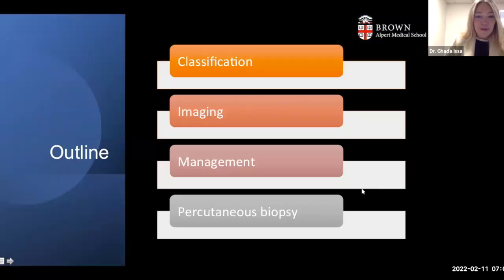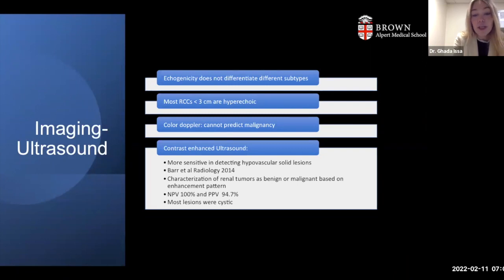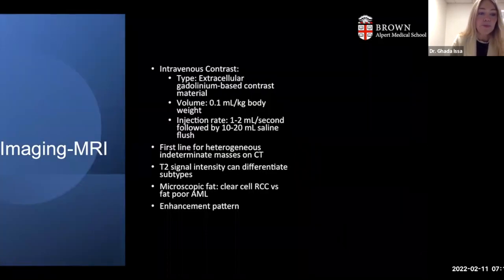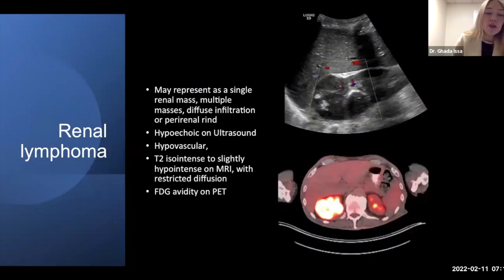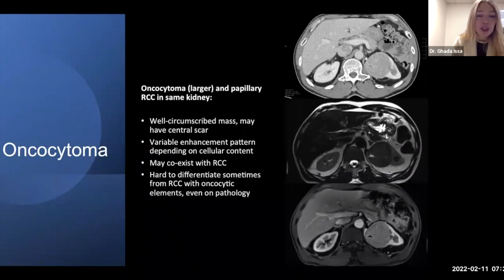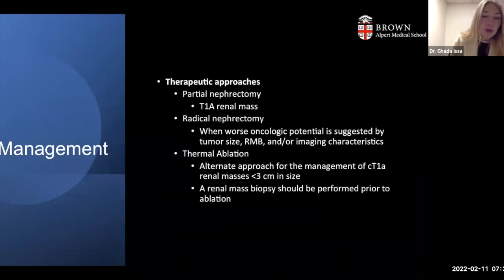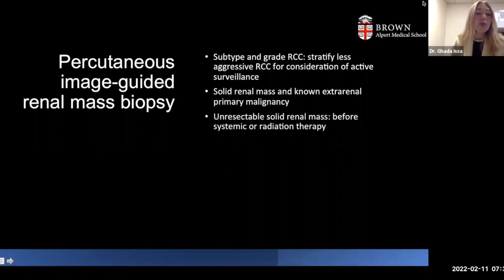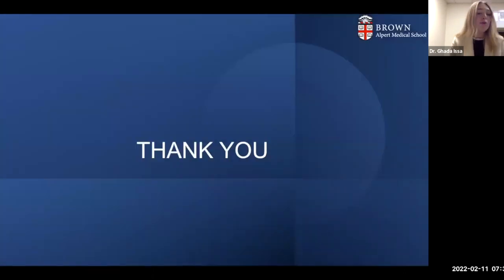Renal neoplasms: update on imaging and role of percutaneous biopsy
Br Dr. Ghada Issa